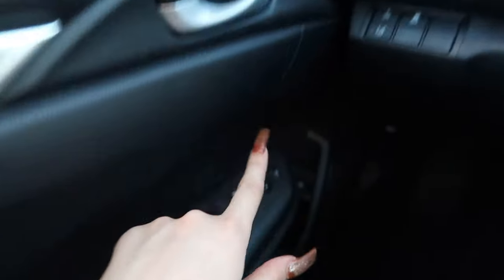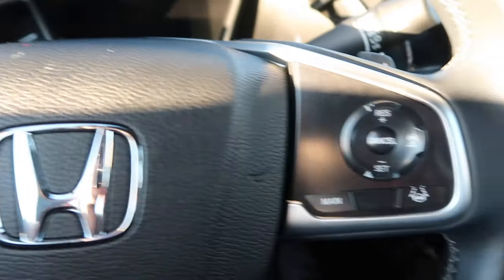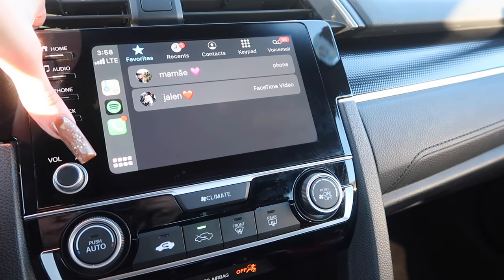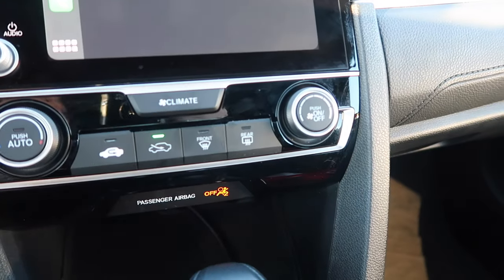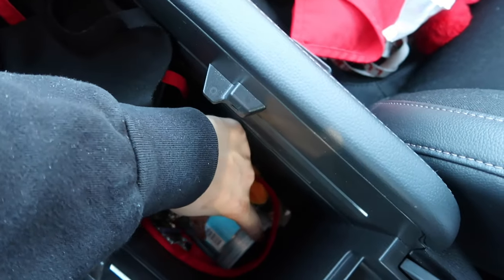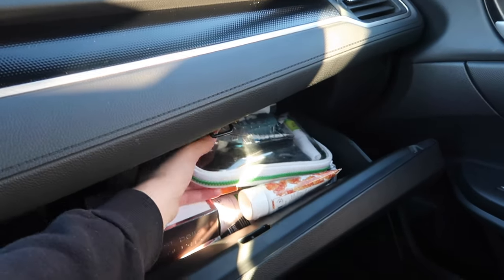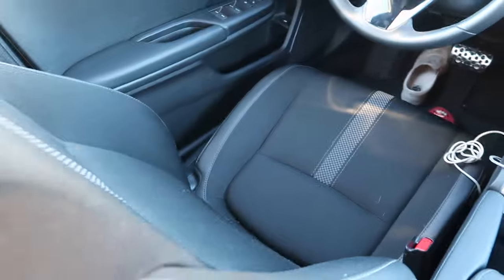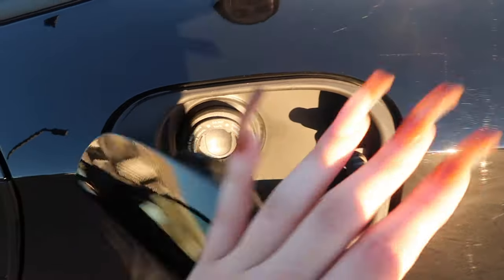NEW CAR TOUR & CAR ESSENTIALS 2020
HONDA CIVIC SPORT 2020

car accessories mentioned:
car vacuum
safety kit